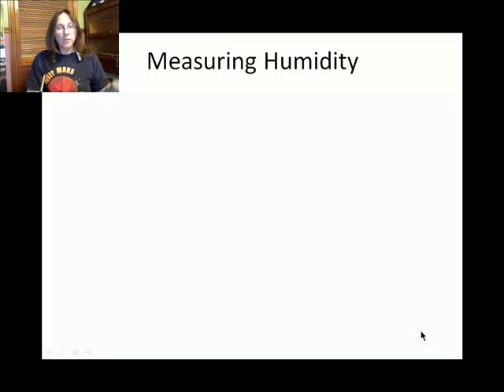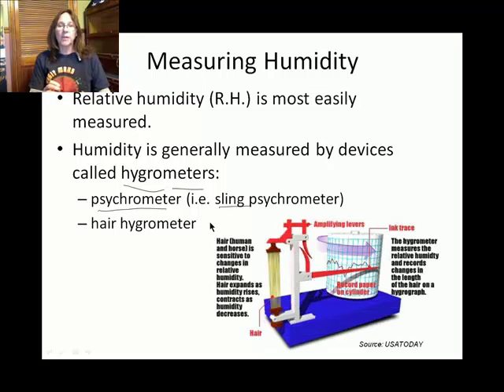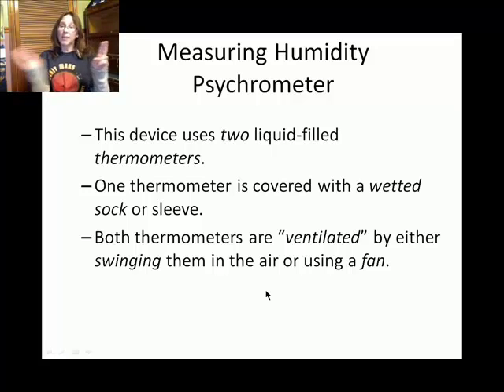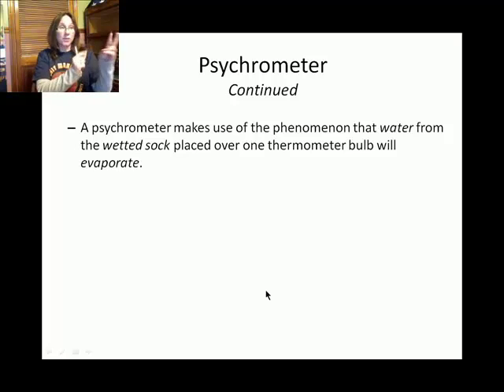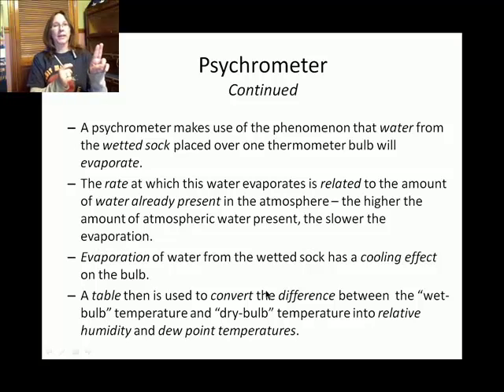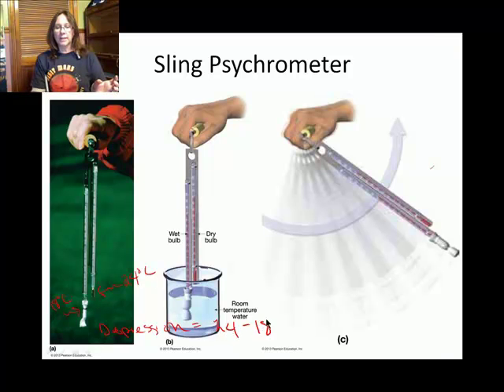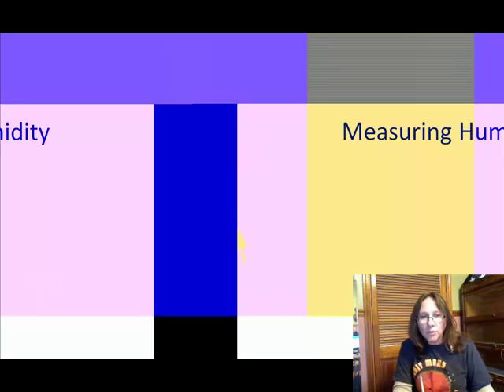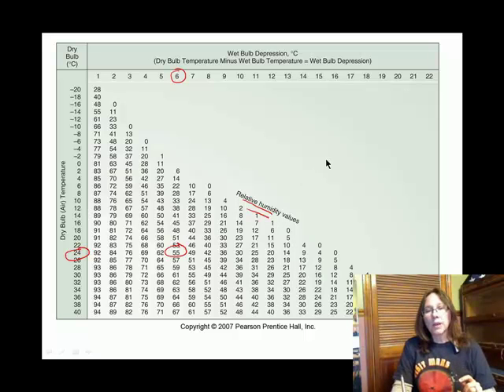Ch04I Hygrometer Sling Psychrometer